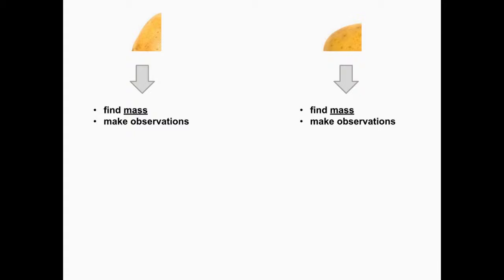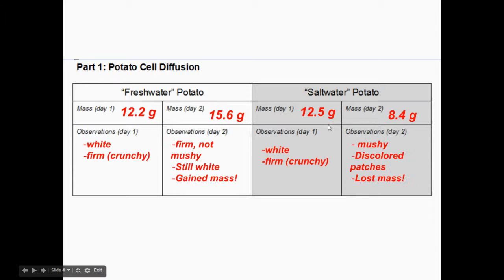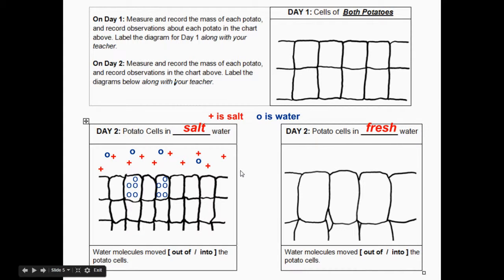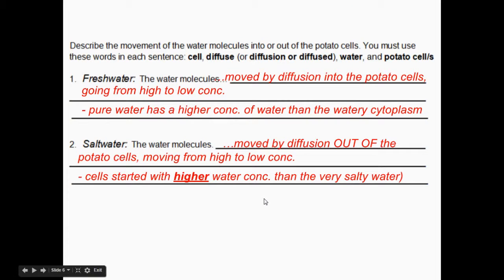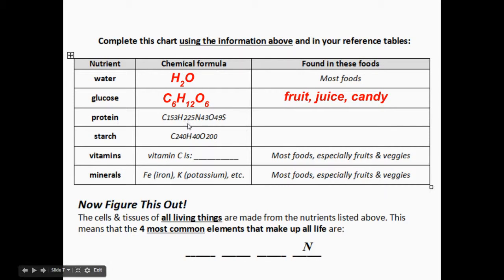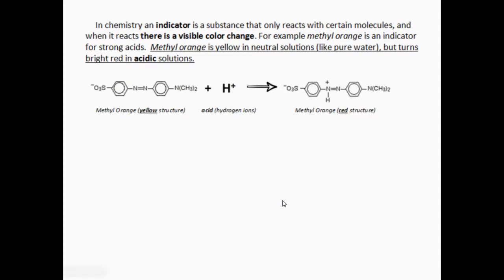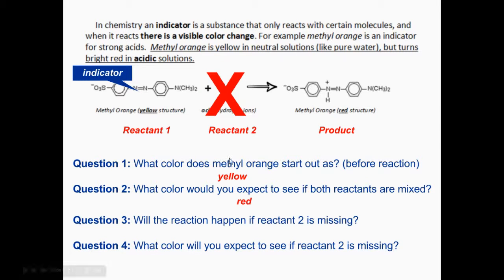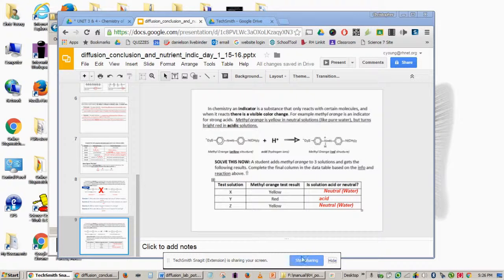Potato Diffusion Part 2 plus start of Nutrient Testing